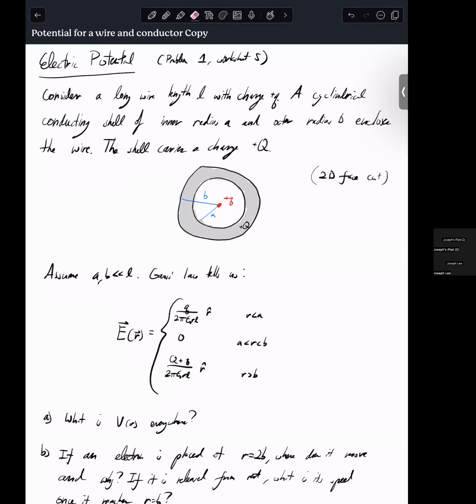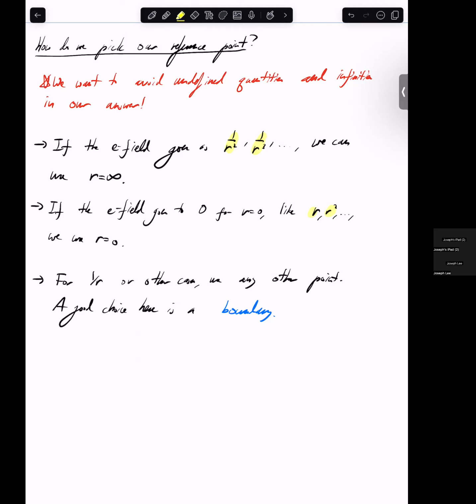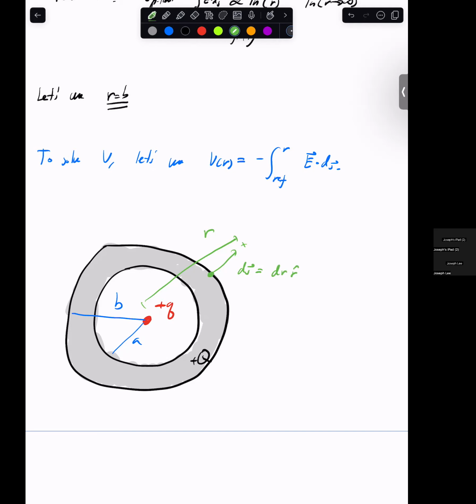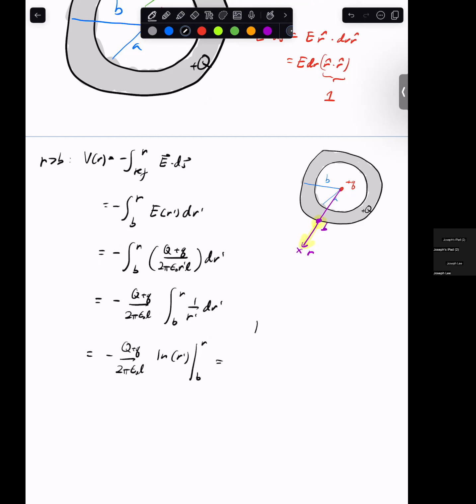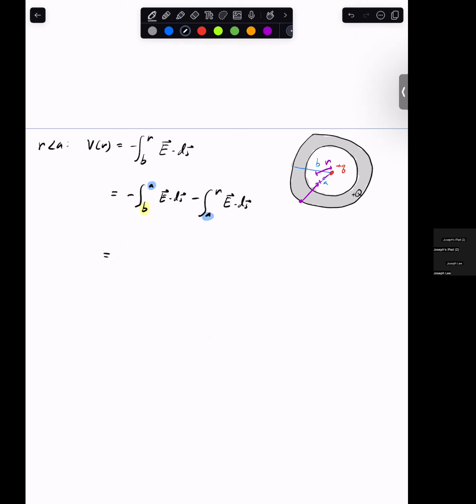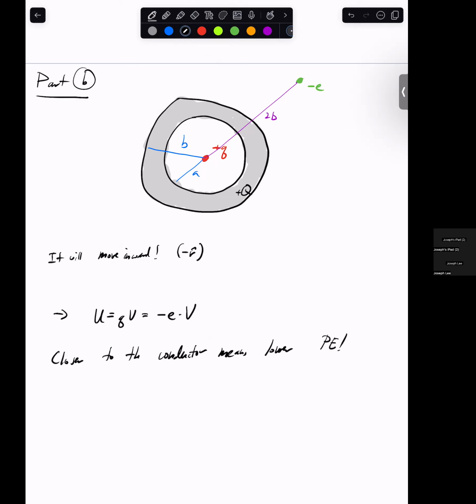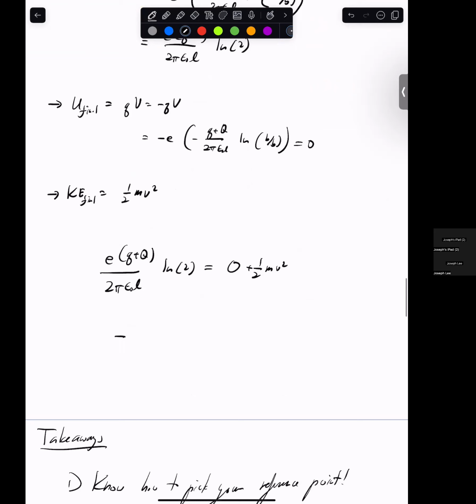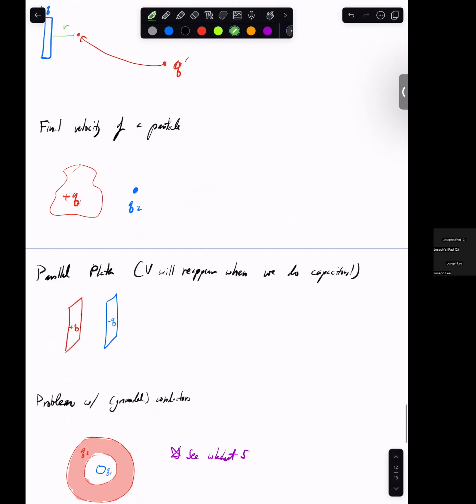Columbia PHYS UN1402: Potential of a wire and conducting shell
0:00 Problem Statement
0:49 Problem Strategy
1:53 How do we pick a reference point?

(Part a)
2:44 Finding our reference point
4:04 Strategy for solving V and what E dot ds means
6:35 Solving for V for every region: (r greater than b)
8:50 Solving for V in every region: (r between b and a)
10:00 Solving for V in every region: (r less than a)

(Part b)
12:49 What direction does the electron move?
14:38 Using energy equations to solve for the final velocity

(Synthesis)
17:12 Takeaways from this problem
17:56 Problem variants to consider